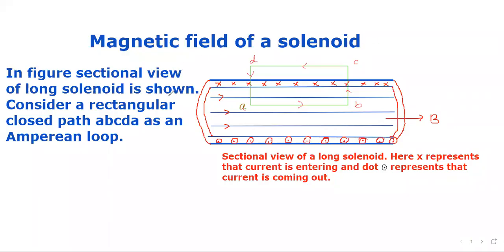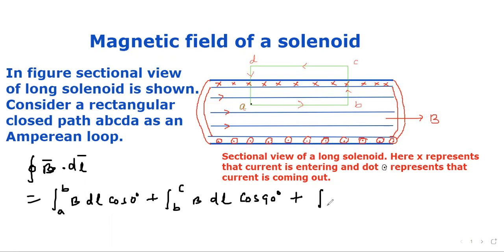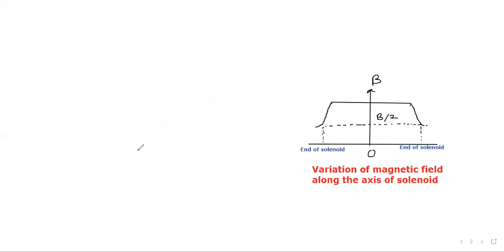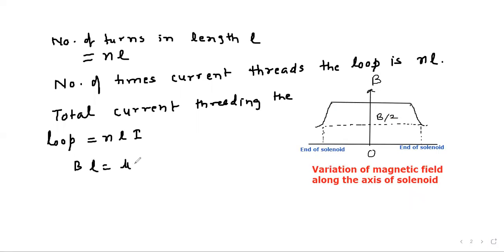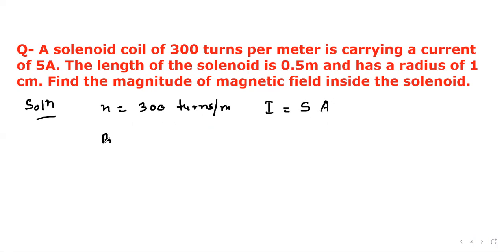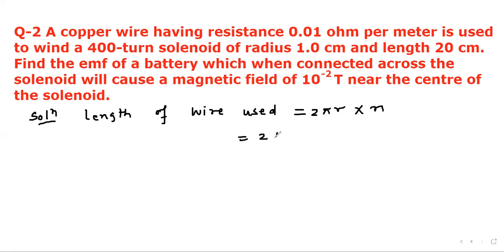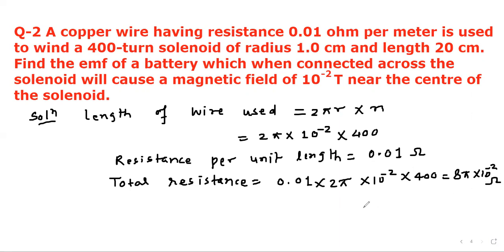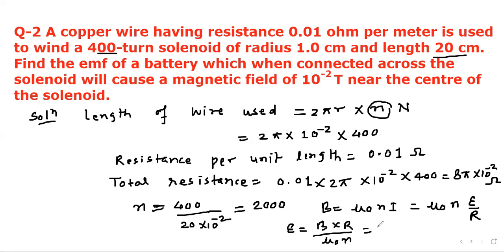12th Physics: Magnetic field due to a long solenoid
Magnetic field due to a long solenoid and numericals based thereon